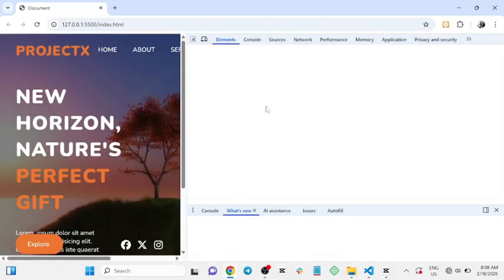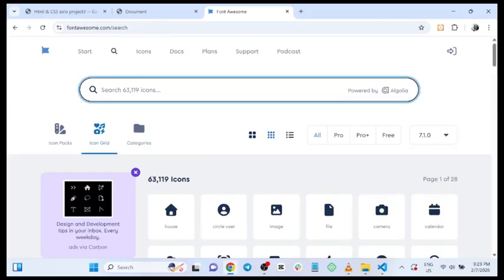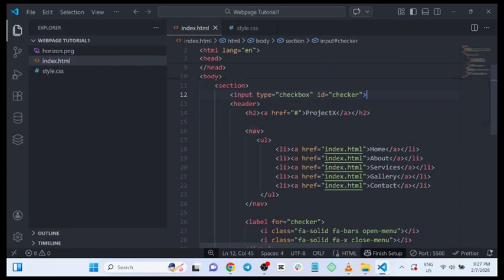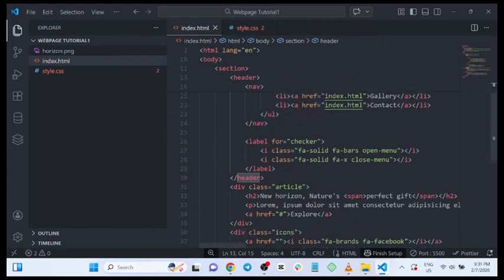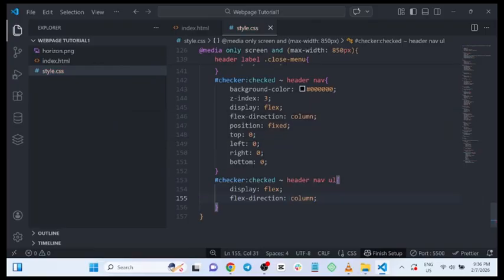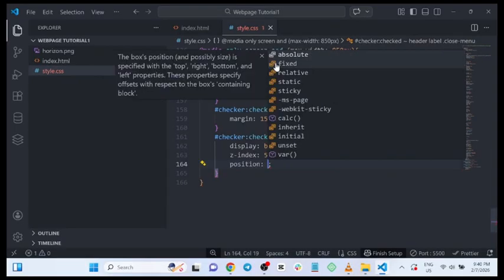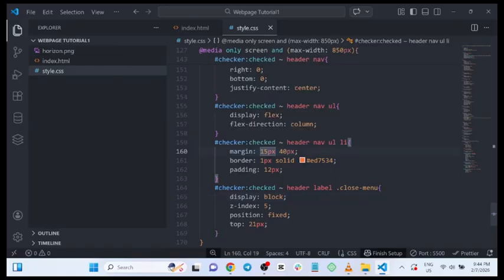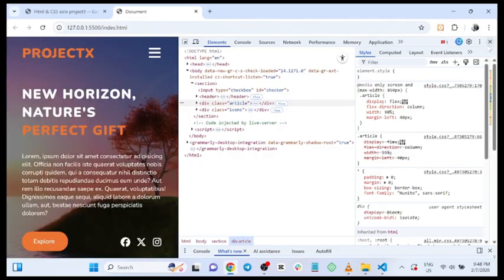Build a responsive website using HTML and CSS | Responsive Website Design Tutorial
🚀 Learn How to Build a Complete Responsive Website Using HTML & CSS (Step-by-Step Tutorial)

In this beginner-friendly tutorial, you’ll learn how to design and build a fully responsive website from scratch using HTML and CSS — no experience required!

We will walk through everything step by step, making coding simple and easy to understand, especially for beginners and career changers.

💡 What You’ll Learn in This Video:

How to create a modern responsive website layout

How to build and structure multiple web pages

How to design a clean and professional UI with HTML & CSS

📥 Download Resources :
Download the images used and script for this project from the link below and follow along step by step. After watching, challenge yourself to recreate the entire website from scratch!

You can do it! We believe in you!

🎯 Who This Video Is For:

Complete beginners in web development

Anyone looking to improve their HTML & CSS skills

🔥 By the end of this video, you’ll have the confidence to build and design your own responsive websites!